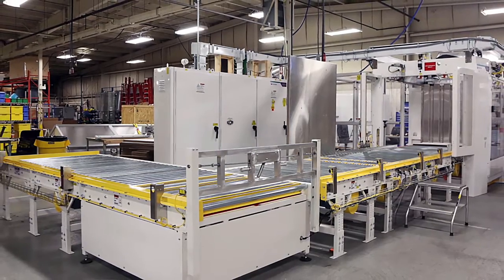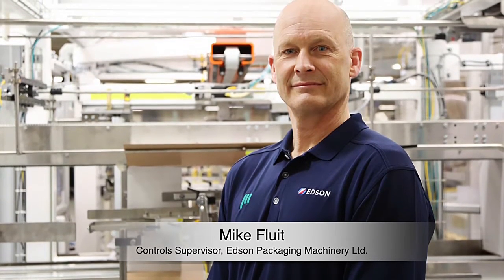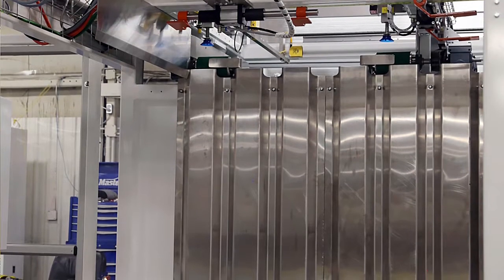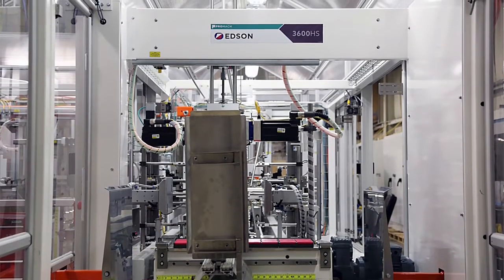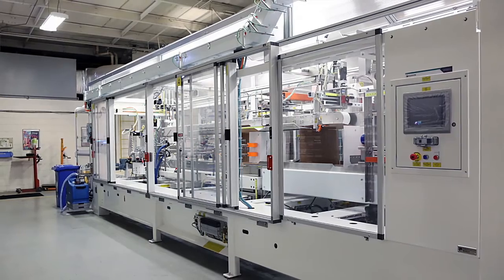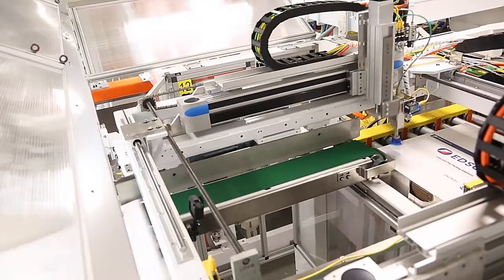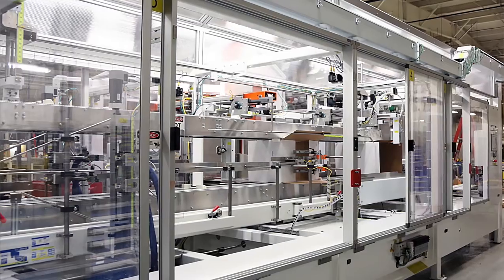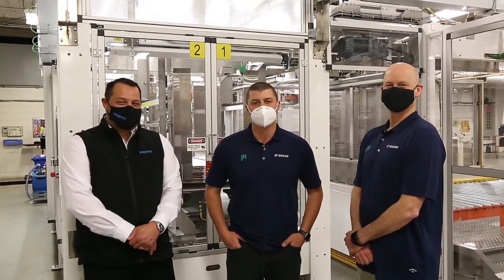Greater case selection, opening, forming and sealing efficiency than ever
Listen to Mike Fluit, Controls Supervisor at Edson, and watch as he demonstrates the dexterity of the brand new gantry system for loading Knocked Down Flats of corrugated cases for transfer to the packing station of the Edson 3600 High Speed case packer.
An overhead camera view of the system reveals the fruits of Edson’s collaboration with Festo to develop the industry’s most efficient method of case delivery to the packing station.
“Festo is a part of every aspect of the case packer,” maintains Fluit. Watch as Festo valves and cylinders open, form, seal and discharge corrugated cases. “Festo offers a most convenient design.”
Listen too as Festo Industry Segment Specialist Food/Packaging Nicolas Fleuriot describes the twin system of gantries that deliver the most even machine performance in the market.
Josh Goulet, Account Manager at Edson adds, “As we develop new concepts and move into e-commerce opportunities, it’s great to know we can count on our automation partner, Festo.”